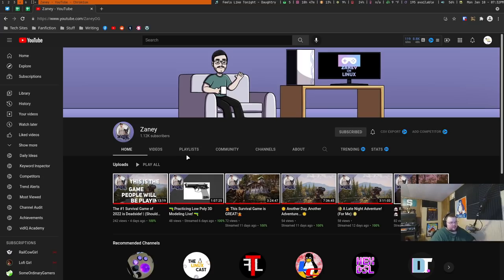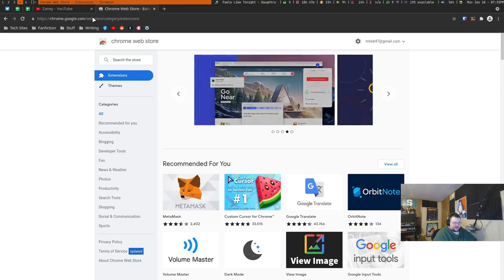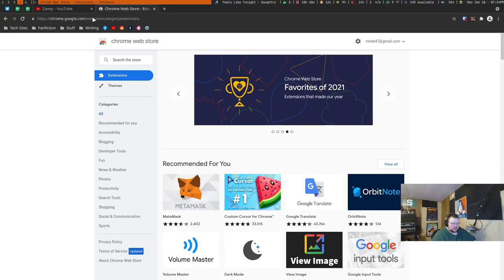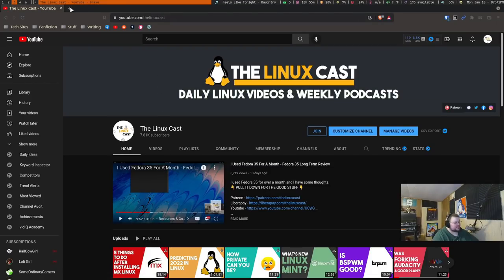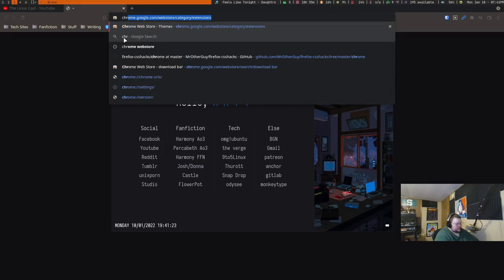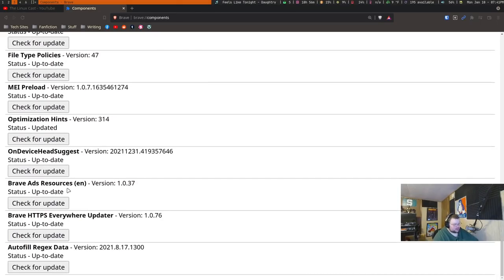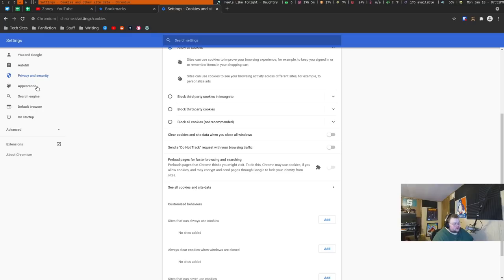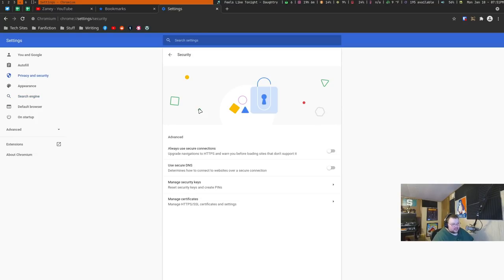Brave vs UnGoogled Chromium - Which One is Better?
Today I talk about Brave Browser vs UnGoogled Chromium. Brave vs Chromium, which is better?